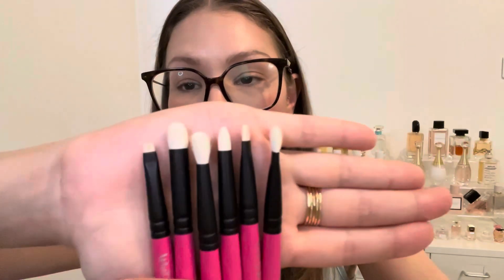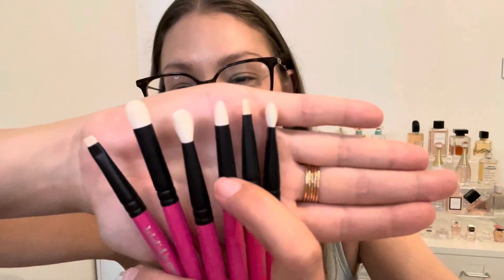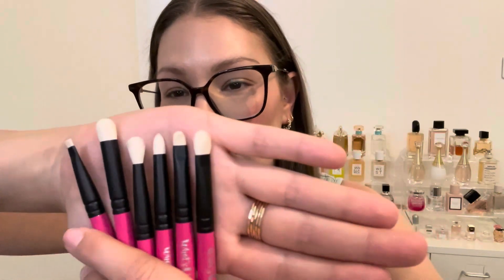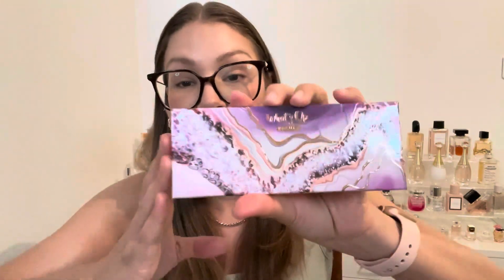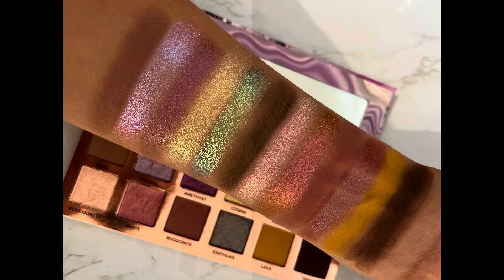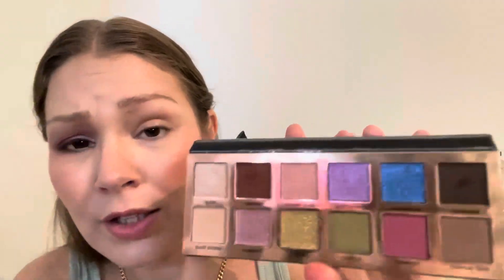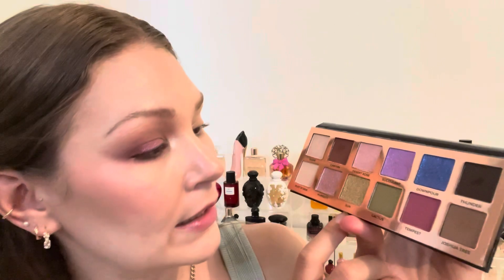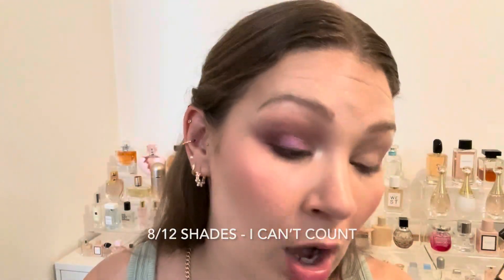WHATS UP BEAUTY || Desert Monsoon & Geodes // First Impressions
Hi Everyone! Welcome to todays video where I'll be playing with some Whats Up Beauty. I have both eyeshadow palettes as well as their new brush set. This is a new to me brand, so I'll just be testing out the formula, creating some looks and just seeing what my first impression thoughts are. Enjoy!

→ Milk Hydrogrip Primer
→ Chanel Les Beiges Healthy Glow Foundation in B30
→ Tarte Creaseless Concealer in Light
→ Fenty Beauty Pro Filter Powder in Butta
→ Glowish Bronzer in Medium
→ Glowish Blush in Caring Coral
→ Anastasia Beverly Hills Highlight in Amrezy
→ @whatsupbeauty  Eyeshadow Palettes in Desert Monsoon, Geodes
→ Stila Huge Mascara
→ Clarins Lip Oil in Candy
→ Glow Recipe Watermelon Face Mist

→ Age? 33
→ Skin Type? Normal/Dry
→ Makeup Organizers: Ikea Helmer

00:00 Intro
01:00 Details/Swatches
06:06 Look 1
14:04 Look 2
21:00 Final Thoughts